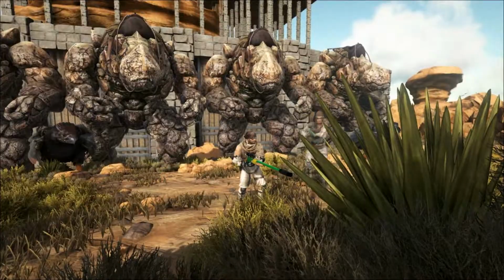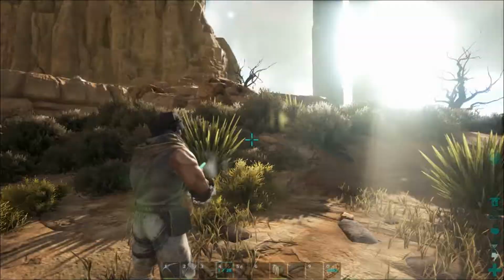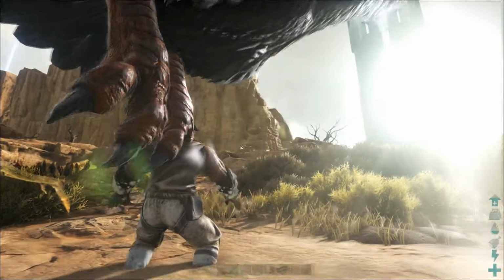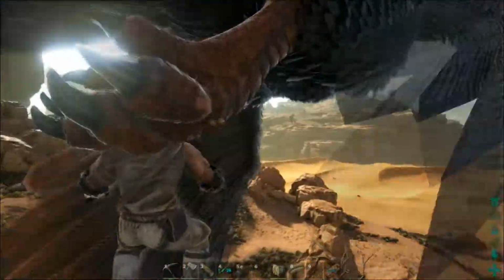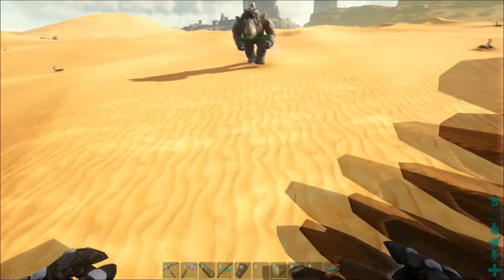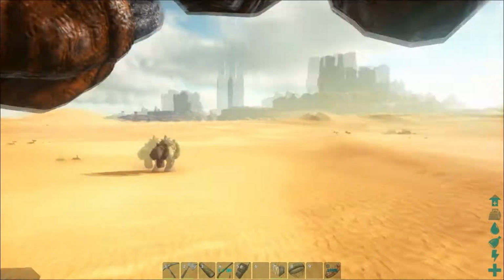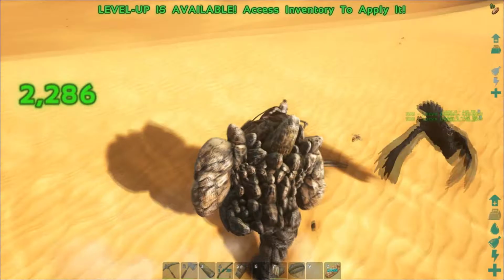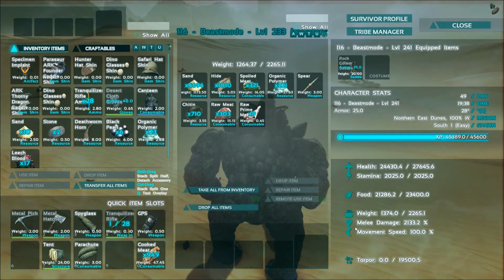MODDED ARK: Scorched Earth | HOW TO POWER LEVEL! | Scorched Earth Gameplay | S7E11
Join Our Servers!
Alcarins Scorched Earth w9/21 Plvl 400 24/7PVP
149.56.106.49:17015